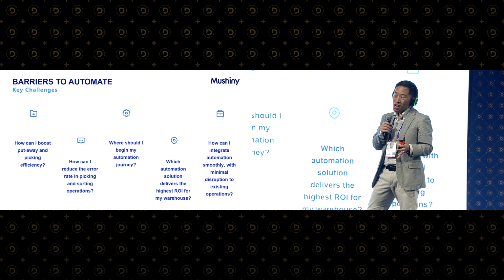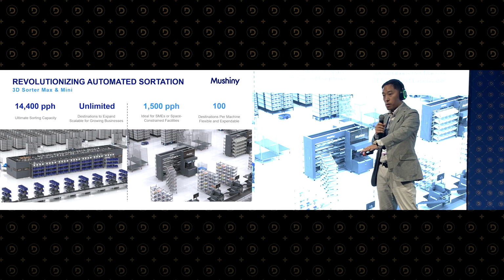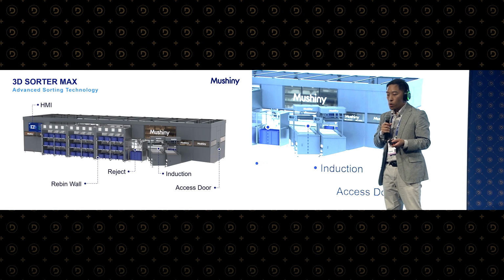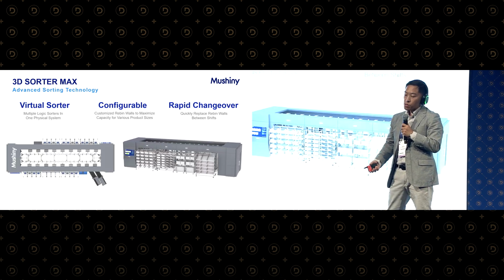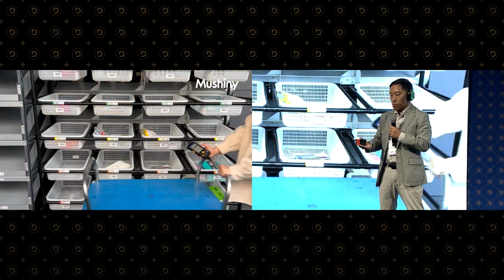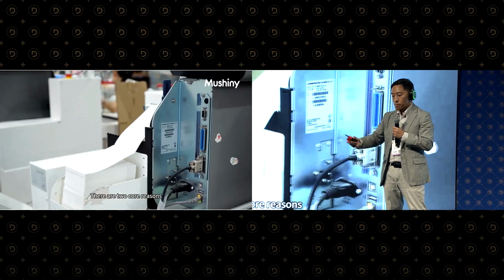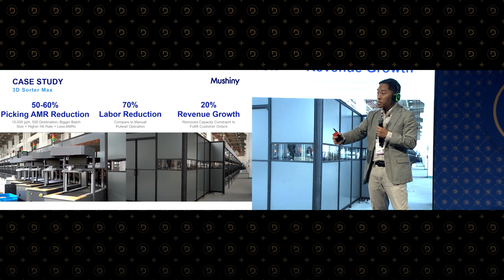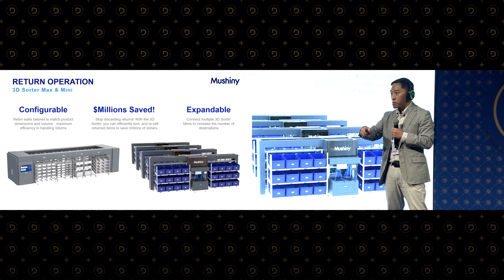Mushiny Transforming fulfillment operations:How 3D sorters maximize productivity and efficiency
Let's recap the highlights from Deliver America 2024—Ray Cai, General Manager of Mushiny North America, introduced the Mushiny 3D Sorter series: the 3D Sorter Max and 3D Sorter Mini. He explained how the 3D Sorter is transforming logistics models across various industries, enabling efficient operations.